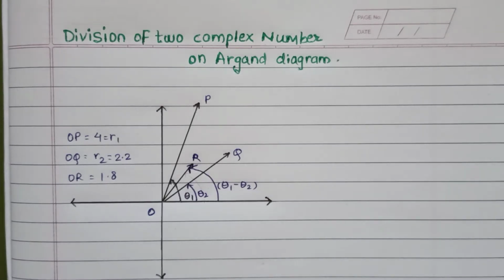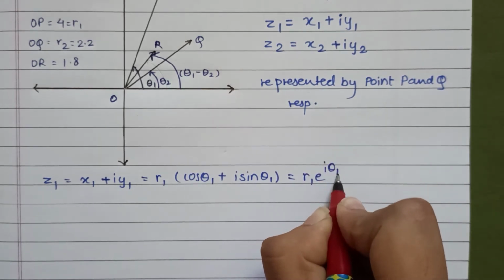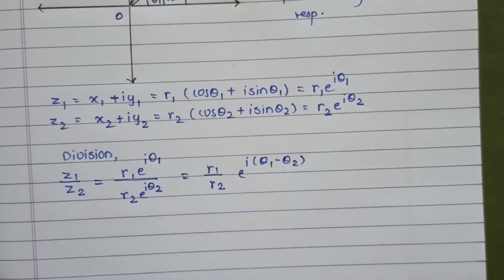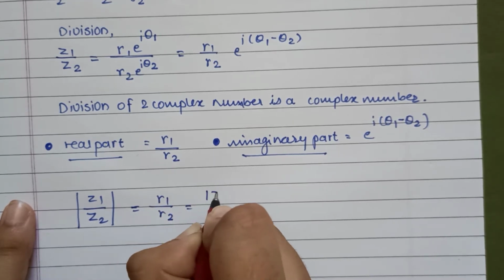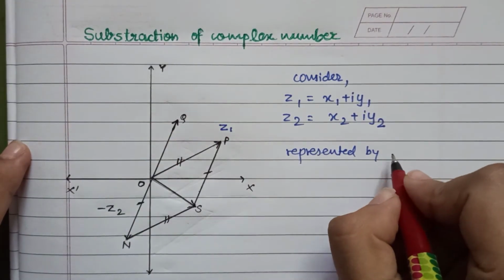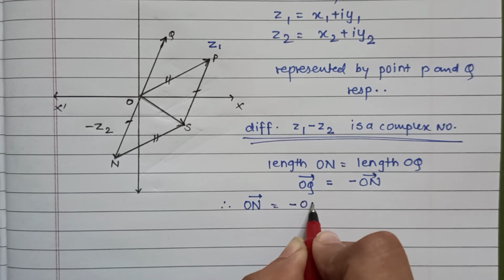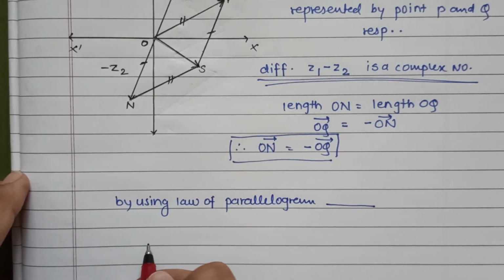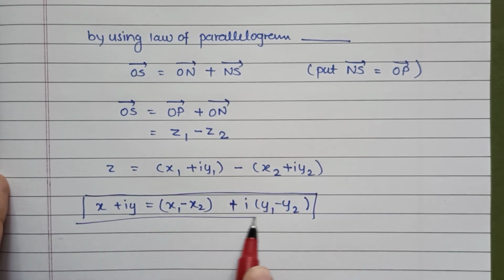complex number-9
physics mmp